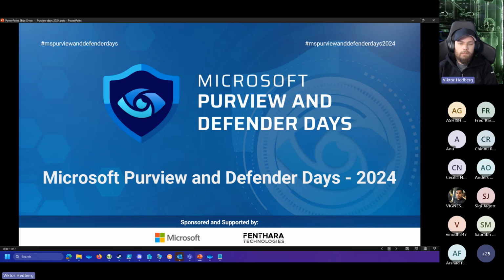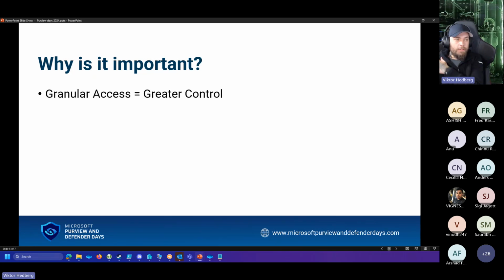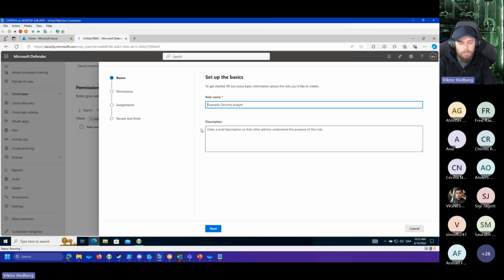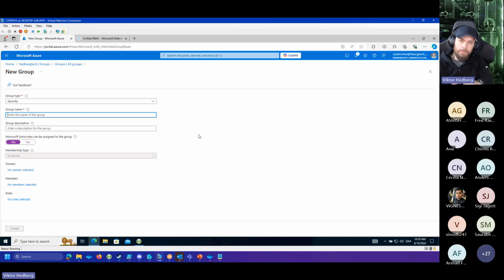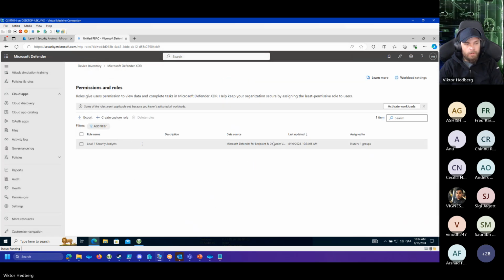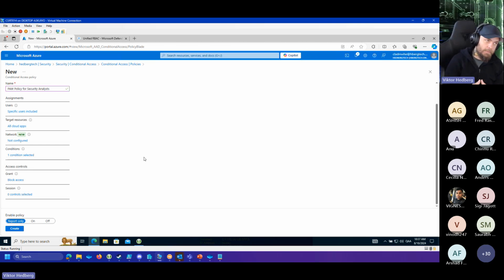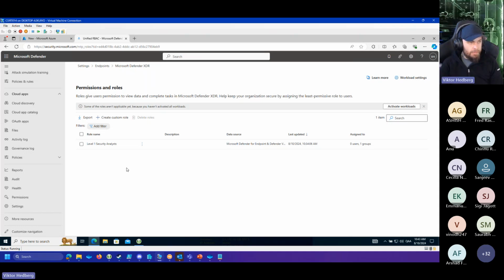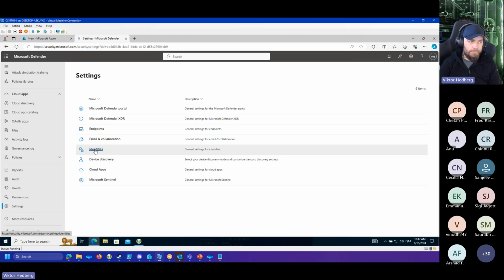Implementing RBAC in Microsoft Defender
Speaker: Viktor Hedberg

The built in roles in Entra ID are not for everyone. Let´s look into how to assume a more role-based access model in Microsoft Defender, since there are lateral movement paths from Defender into on-prem. This session will cover how one could implement a solid RBAC model to prevent unauthorized access to your Defender workspace, by utilizing both Defender XDR itself and also nifty features in Entra ID and Conditional Access.